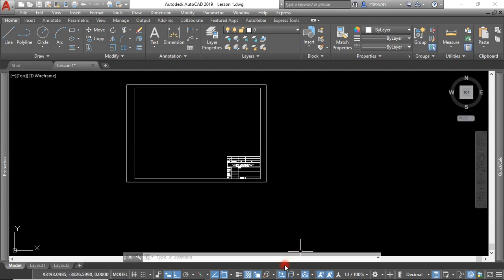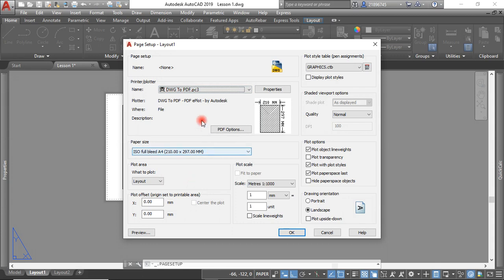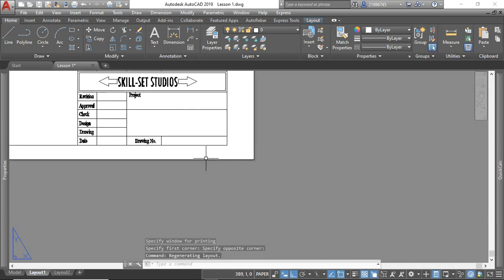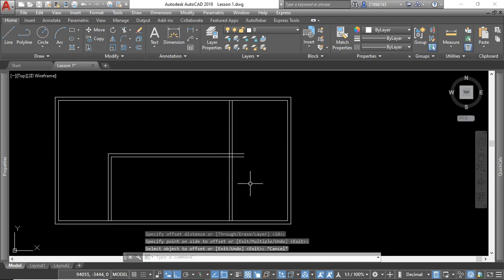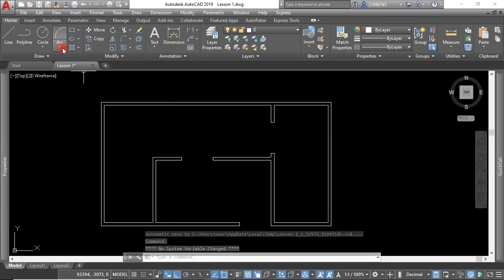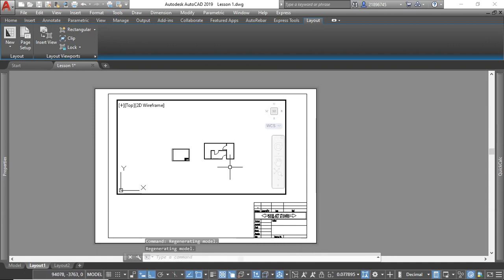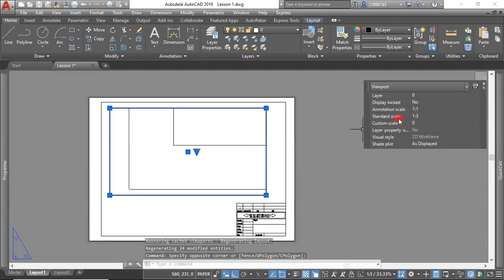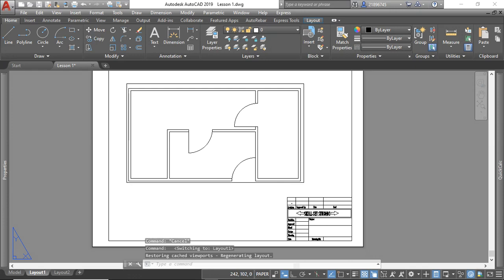How to Print Drawings in AutoCad. Learn The Basics of AutoCad plotting and become a Pro!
This video covers a step by step guide on how to prepare and be able to print a drawing in AutoCad. It also touches on basic drafting tools and skills. Its an interesting starter lesson for learners who want to have a feel of what AutoCad entails as a drafting software.